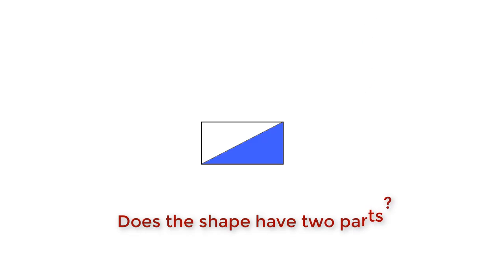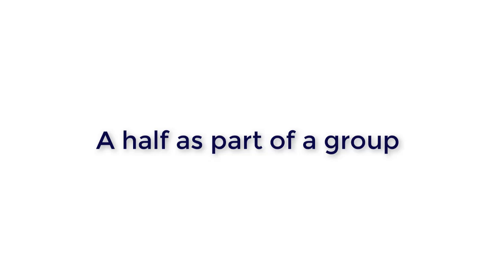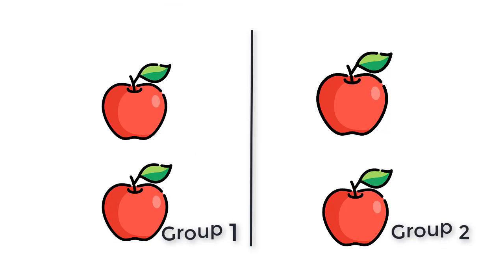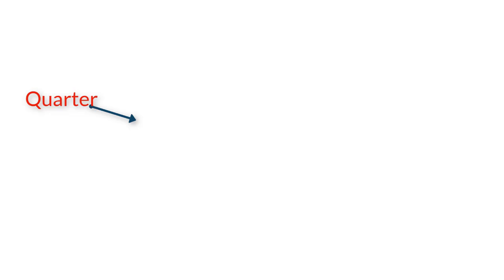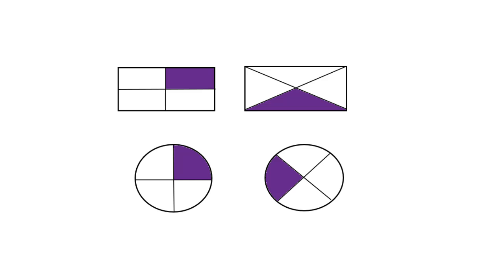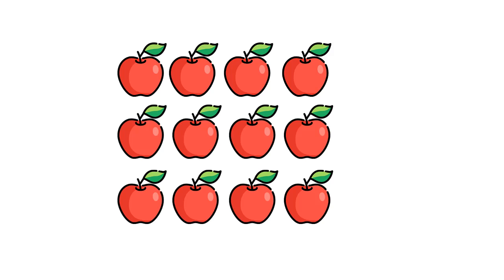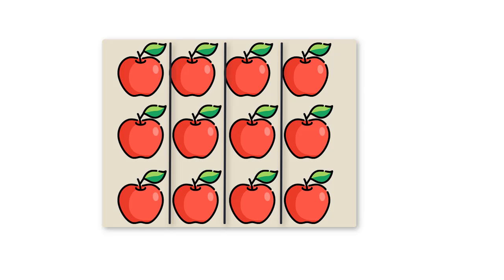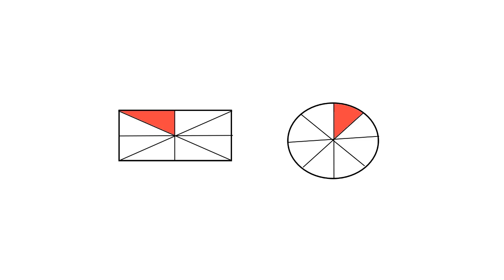Grade 3 - Fractions video tutorial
for more resources.